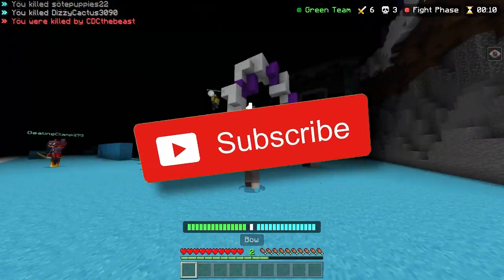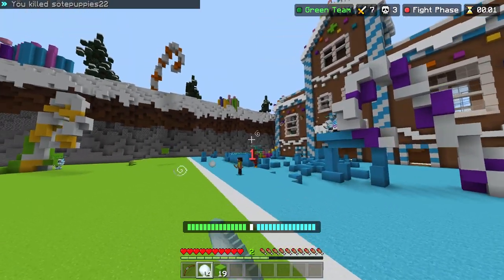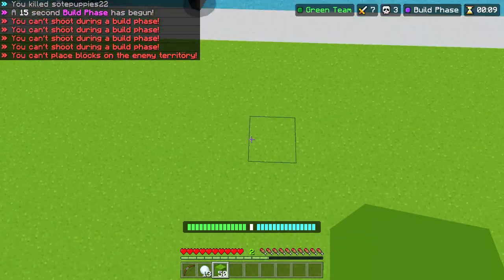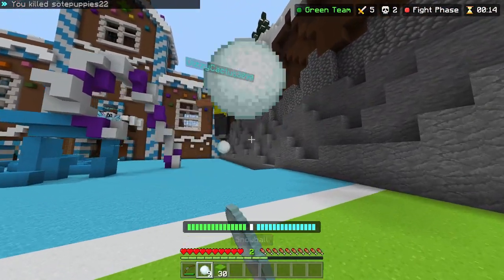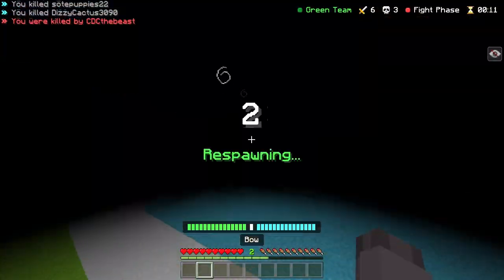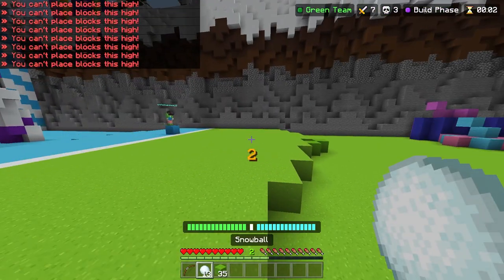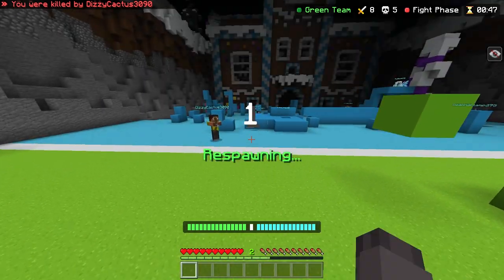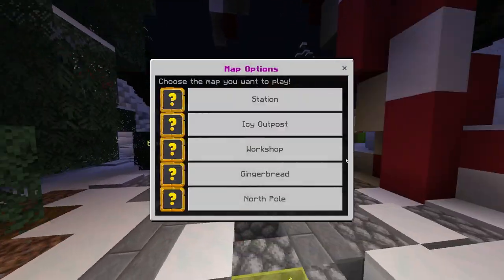Should You Use a Bow in Snow Wars? (The Secret About Bows)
Should You Use a Bow in Snow Wars? Well I will show you whether or not you should use a bow in Snow Wars. Does using a bow in Snow Wars help? Using a bow in Snow Wars is VERY helpful!